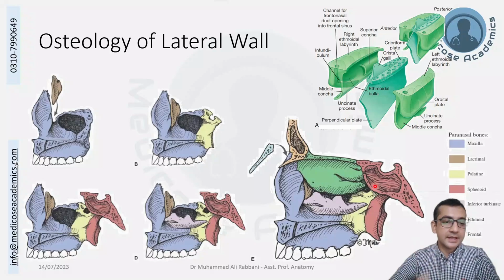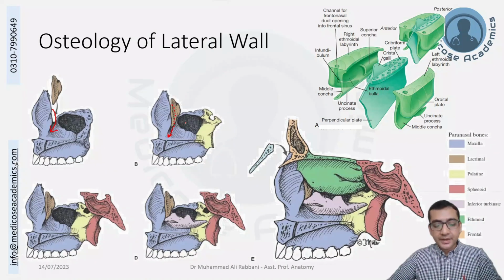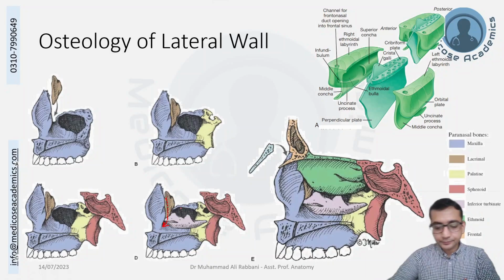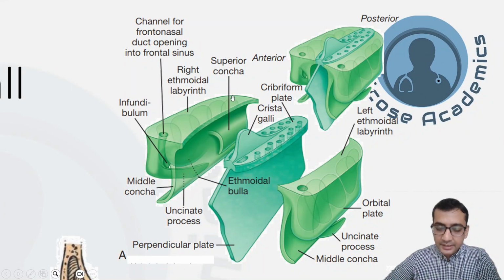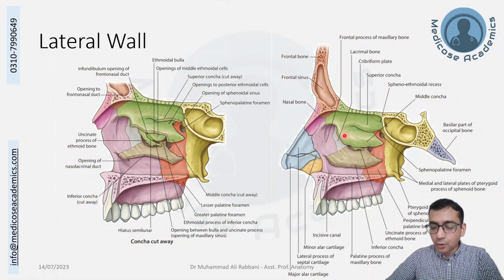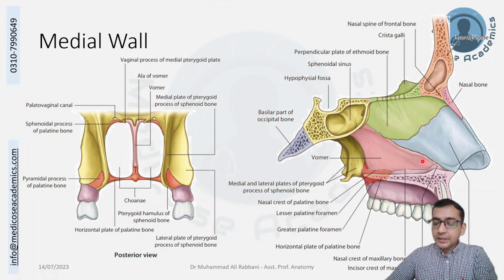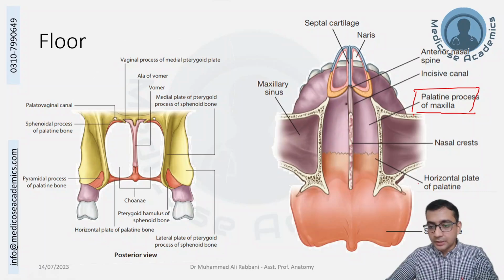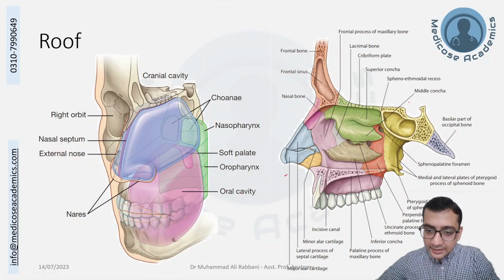Osteology of Nasal Cavity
Join Dr. Muhammad Ali Rabbani for an in-depth exploration of the Anatomy of the Nasal Cavity: Osteology and Walls, focusing on its structural intricacies and clinical significance. This comprehensive lecture highlights the bones, walls, and their functional relevance, along with detailed insights into the nasal cavity's roof, floor, and lateral and medial walls. 🧠✨

🔬 Key Topics Covered:
- Lateral Wall Anatomy: Discover the contributions of the maxillary, palatine, ethmoid, and other bones to the lateral wall, along with the structures like the conchae and their role.
- Medial Wall (Nasal Septum): Examine the composition of the nasal septum, including the perpendicular plate of the ethmoid, vomer, and septal cartilage.
- Floor of the Nasal Cavity: Learn how the maxillary and palatine bones form the floor, shared with the oral cavity.
- Roof of the Nasal Cavity: Understand the roof's composition, including the cribriform plate, nasal, and sphenoid bones.
- Openings and Pathways: Explore significant openings like the nasolacrimal duct, hiatus semilunaris, and their clinical implications.
- Clinical Application: Discover the trans-sphenoidal approach for pituitary surgery, utilising the nasal cavity's unique anatomical access.

🎓 Learning Objectives: By the end of this video, learners will:
- Identify the bones contributing to the nasal cavity's walls and boundaries.
- Understand the anatomical features of the roof, floor, and septum.
- Appreciate the clinical relevance of the nasal cavity in surgical approaches.
- Gain a foundational understanding of the nasal cavity's role in connecting adjacent structures.

💡 Clinical Relevance:
- Enhance your understanding of nasal cavity anatomy for diagnosing structural and functional abnormalities.
- Recognize the clinical pathways and openings, essential in ENT and neurosurgical practices.
- Apply anatomical knowledge to evaluate nasal cavity-related conditions effectively.

Empower your exam prep with the MedEd MCQs Bank App! 📱 This app offers a comprehensive question bank and live crash courses to supercharge your success—all for free!